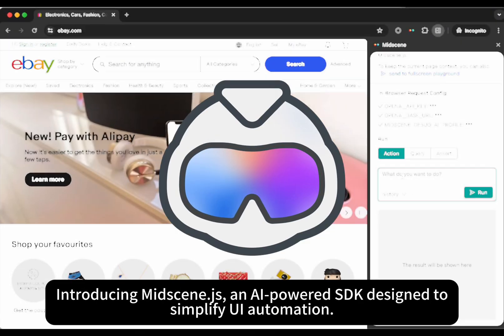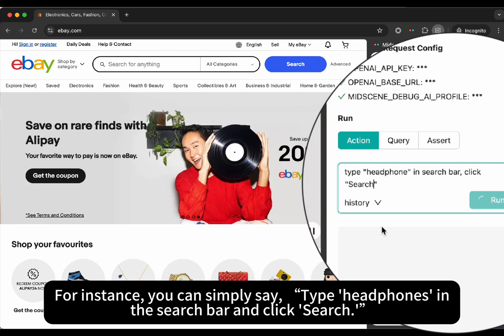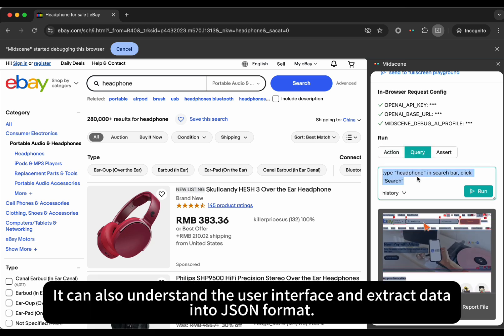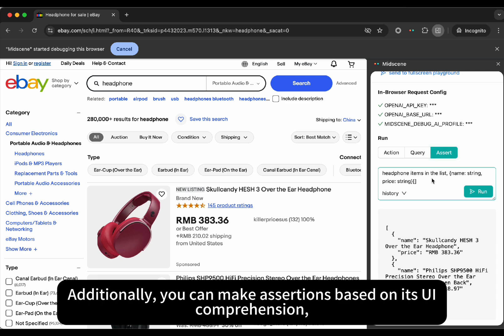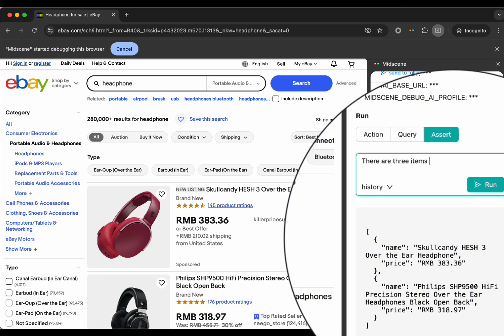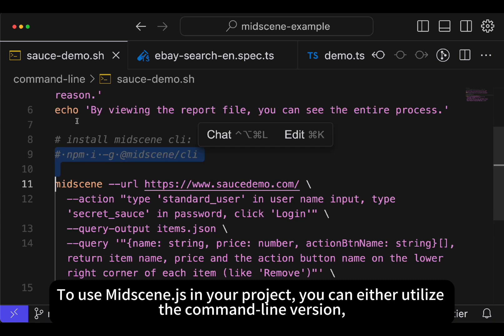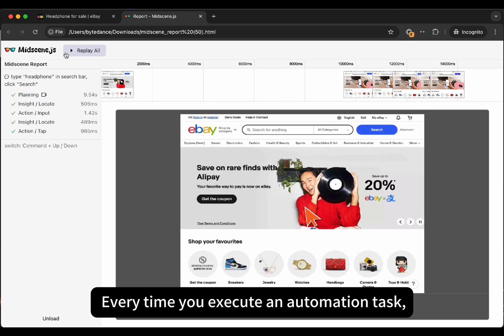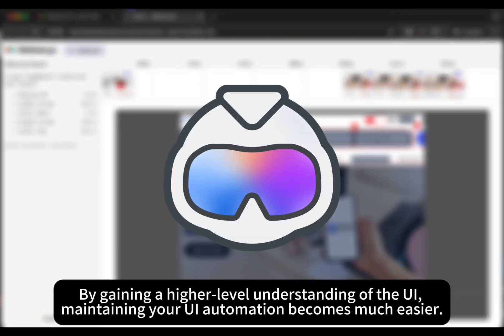Midscene.js: Your Companion in UI Automation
Automate browser actions, extract data, and perform assertions using AI, including a Chrome extension, JavaScript SDK, and support for scripting in YAML.